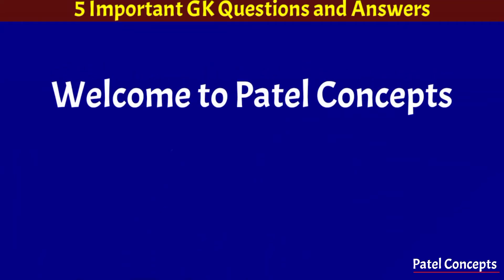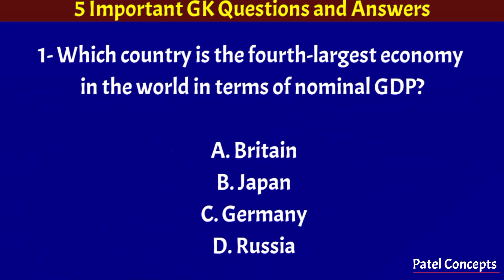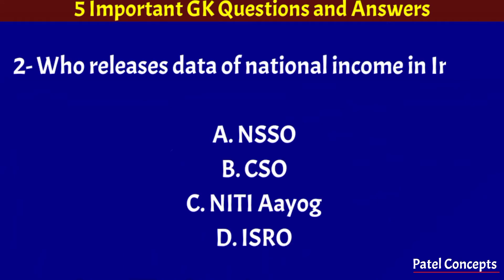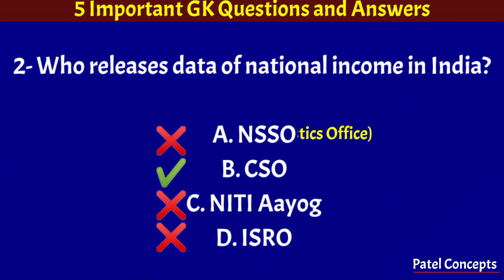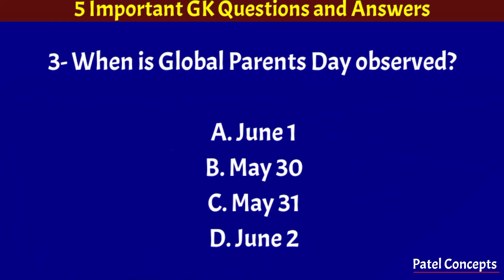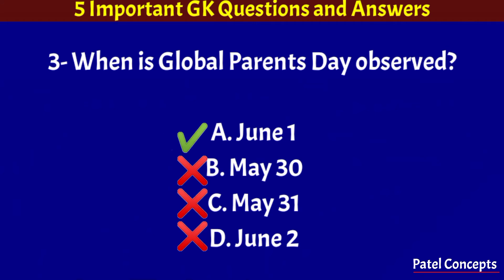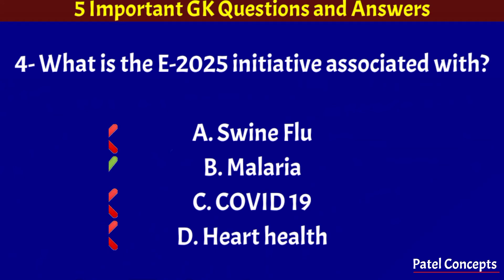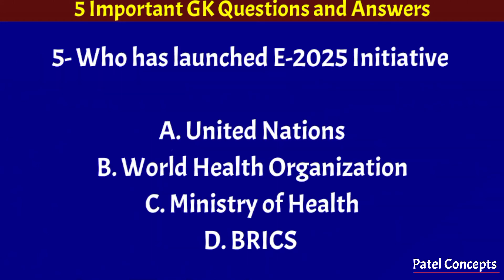GK | Parents Day | National Income | Nominal GDP